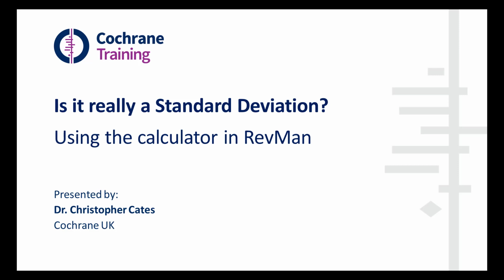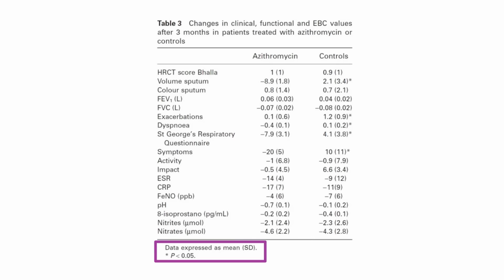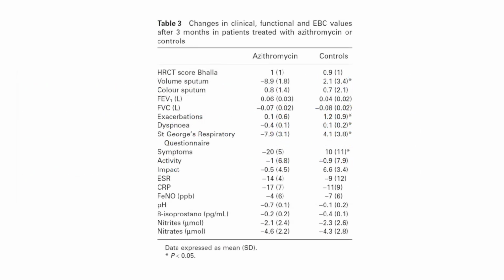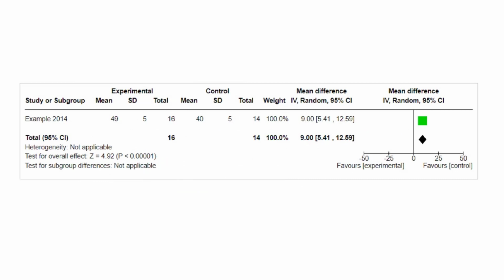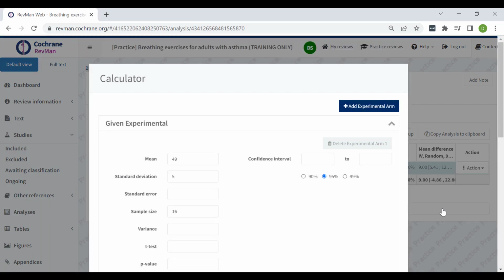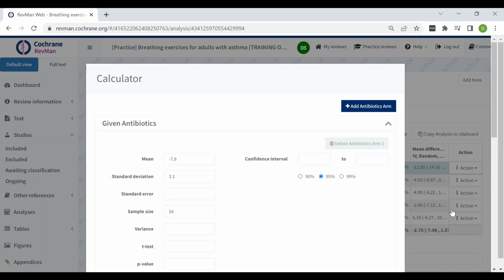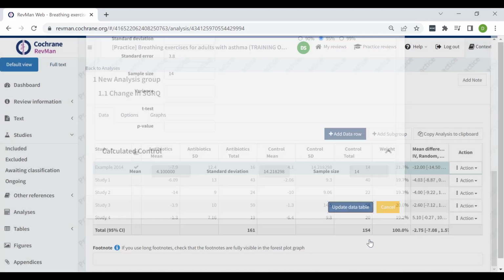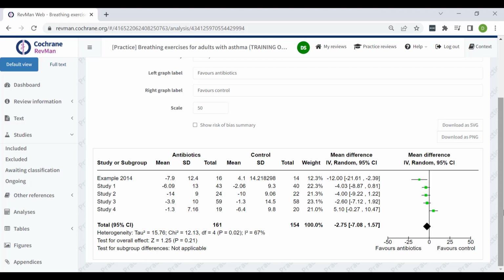Using the calculator in RevMan: Is it really a Standard Deviation?